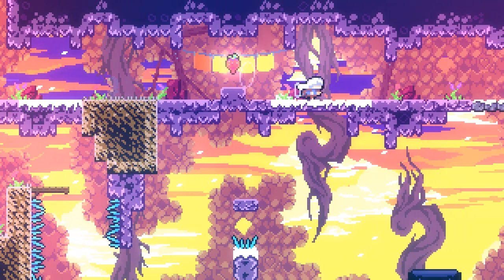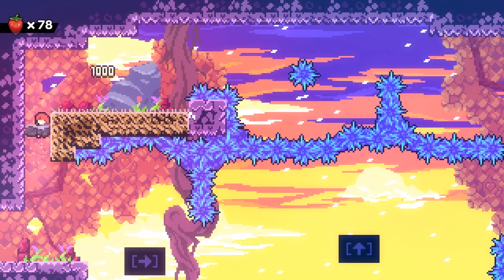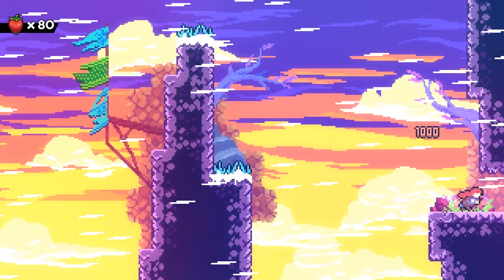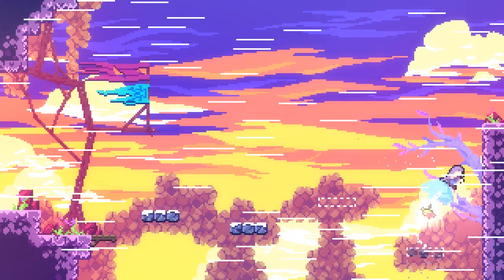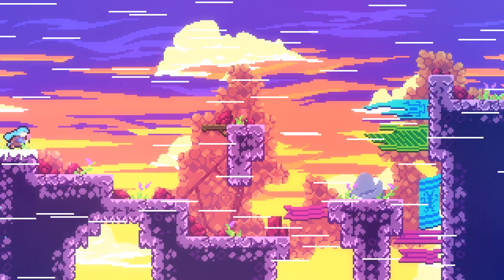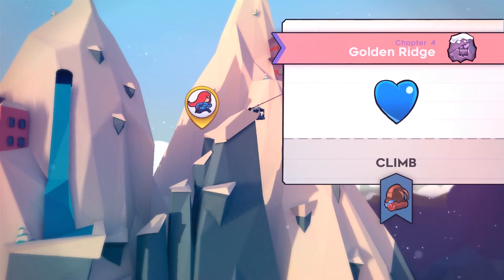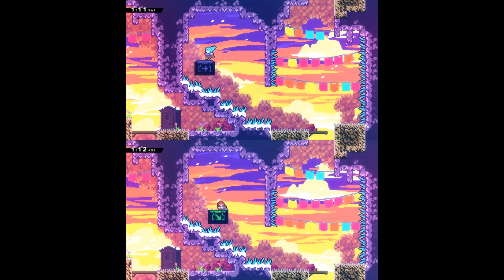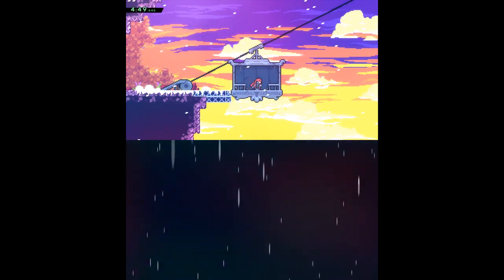Celeste - Chapter 4: Golden Ridge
Join the thread(s)